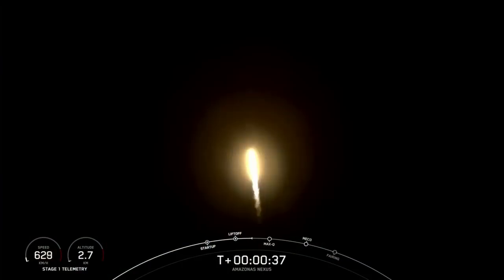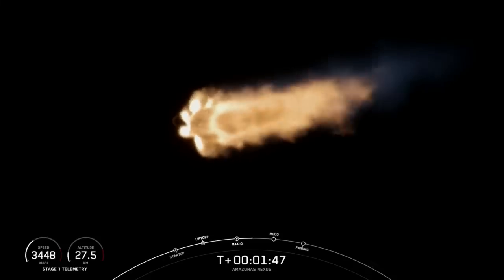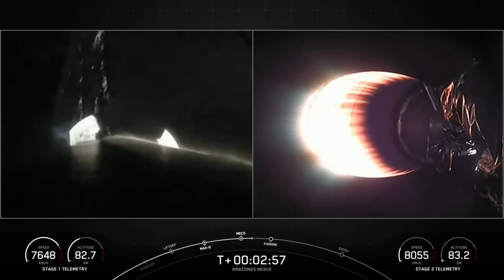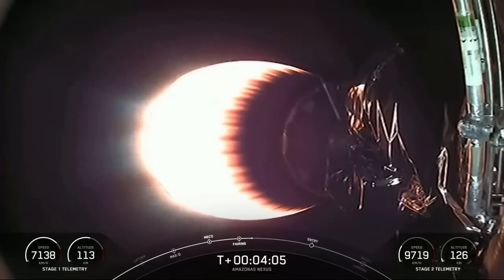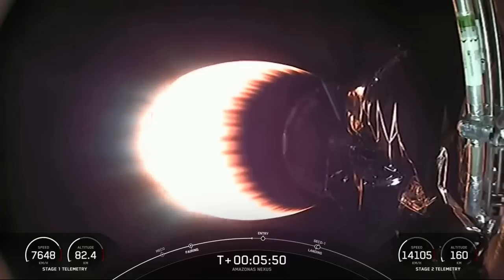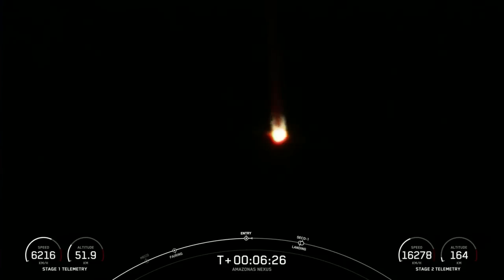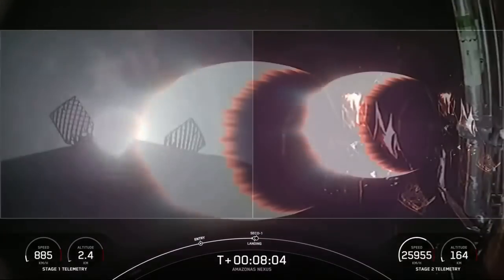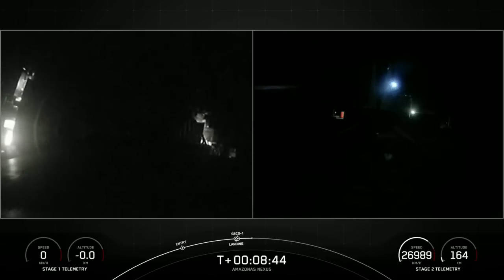SpaceX launch of Amazonas Nexus communications satellite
SpaceX had a successful liftoff of a Falcon 9 rocket on Monday night, carrying the Hispasat Amazonas Nexus geostationary communications satellite.